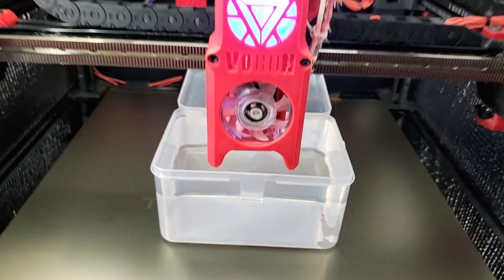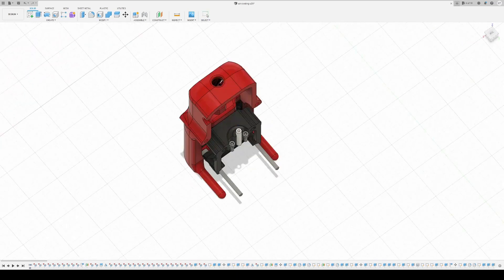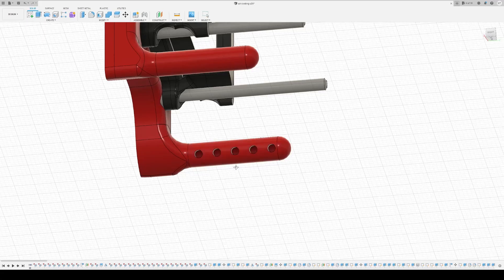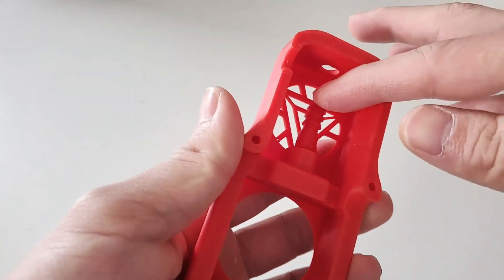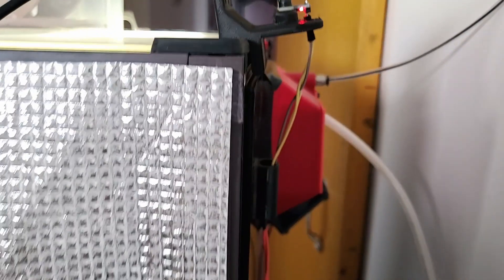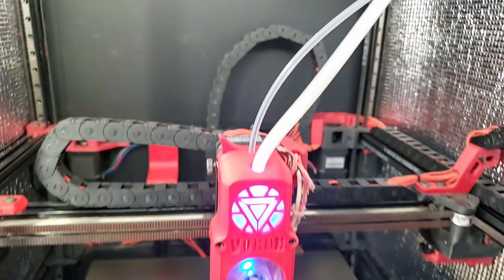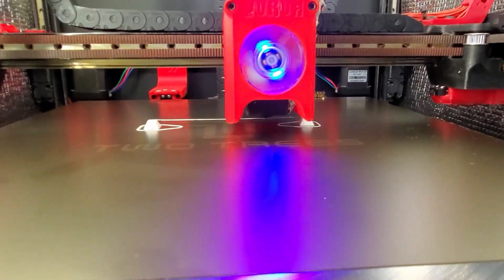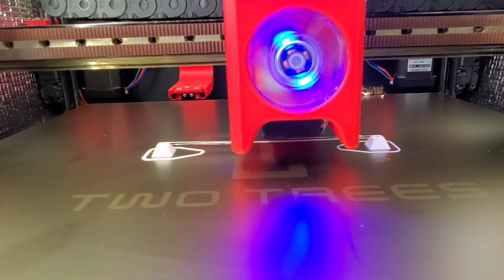voron 2 berdair mod air pump remote cooling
This is the second remote cooling mod I made for my voron 2, though the voron stealthburner has a greater cooling ability than the afterburner fan, but it is heavier, so I still prefer a remote cooling solution which has greater cooling ability and with less mass.